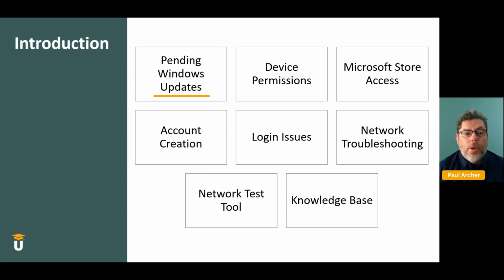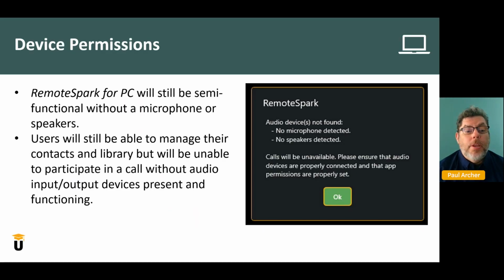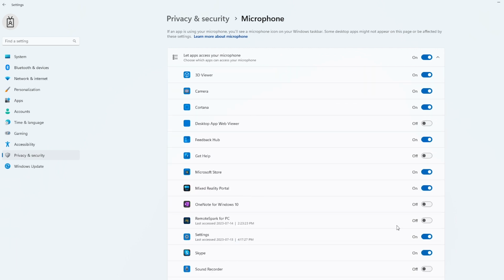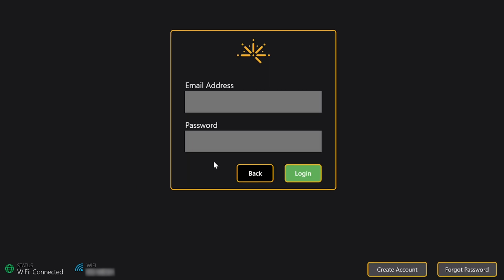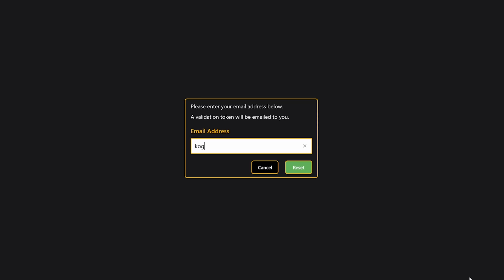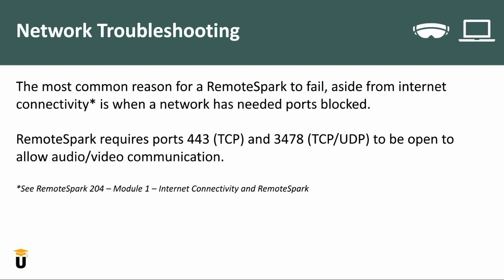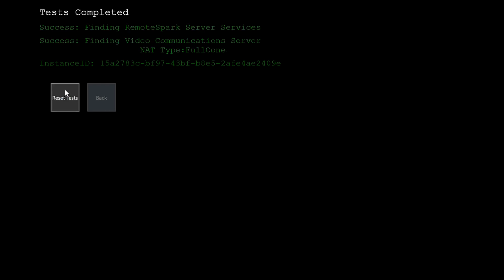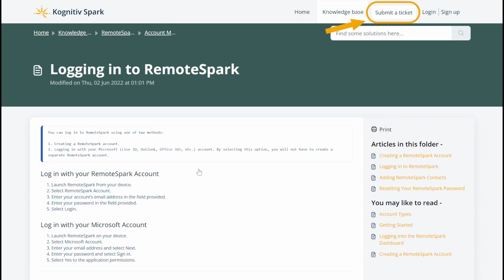RemoteSpark 204 Module 2 Troubleshooting